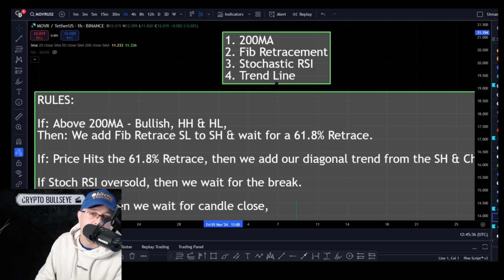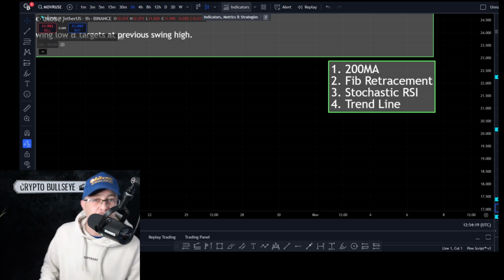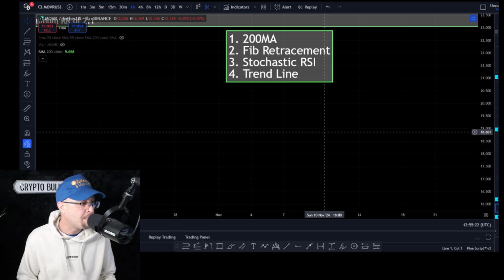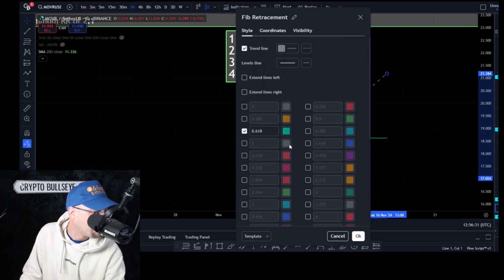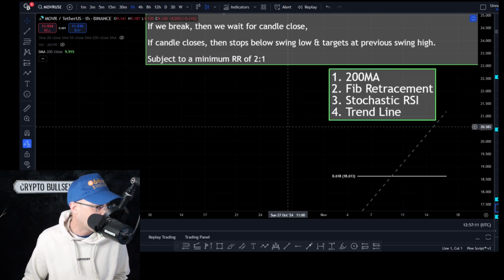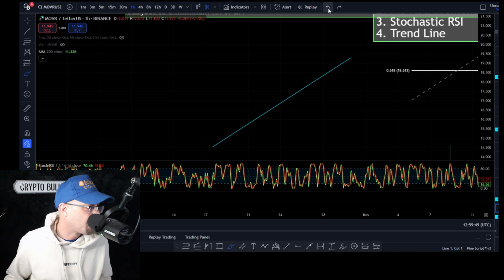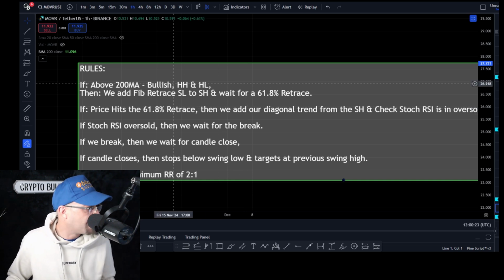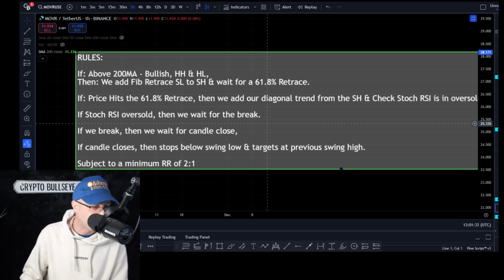How to Trade Crypto in a Bull Market (Strategy Included)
In this video, I reveal an emotion-free crypto trading strategy that will change everything about how you trade. If you've been struggling with emotional decisions in your crypto trading, this simple, rule-based approach will help you eliminate fear, greed, and FOMO from your trades. This crypto trading strategy is designed to be emotion-free, so you can make logical, consistent decisions every time.

Discover how this emotion-free trading method can transform your crypto trading experience. I'll guide you step-by-step through a strategy that anyone can replicate, focusing on how to trade without emotions getting in the way. This approach to crypto trading is a game-changer for beginners and experienced traders alike. @CRYPTOBULLSEYE

Don't let emotions control your crypto trading. Learn how to apply this powerful emotion-free crypto trading strategy and gain an edge in the market.